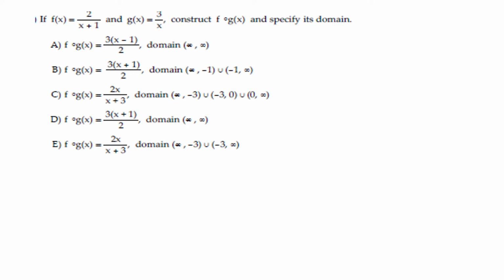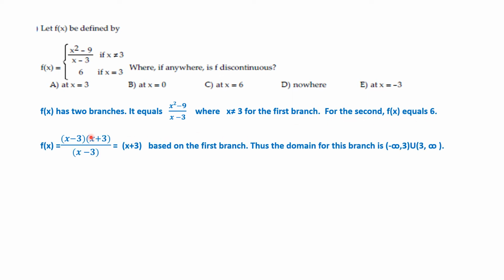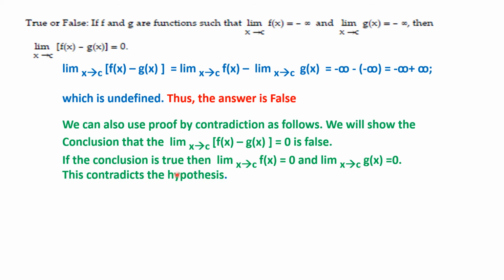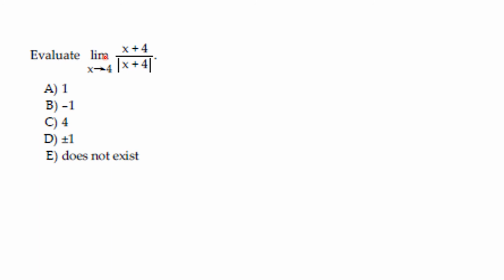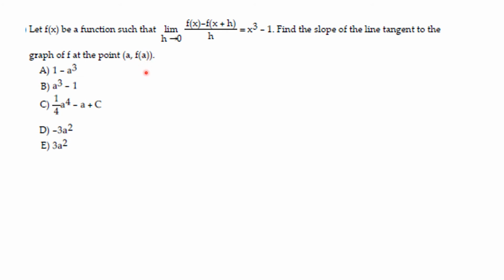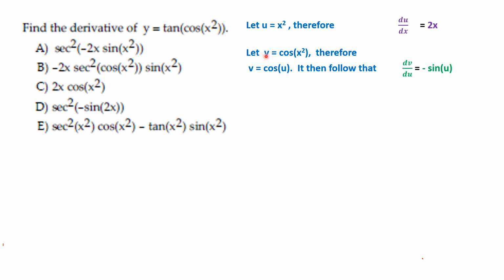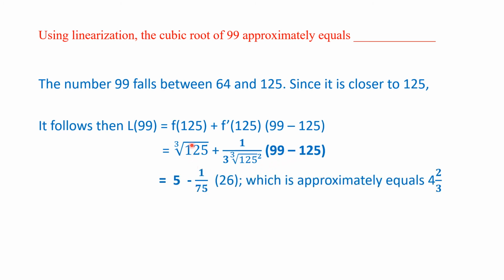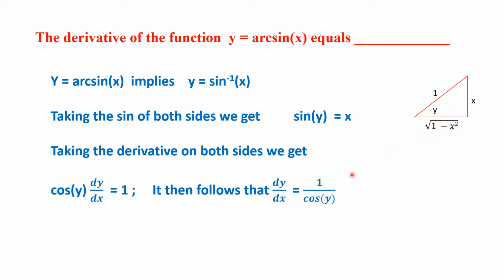Calculus-1 Midterm Exam 2021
The exam questions and solutions in the areas of evaluation of functions, composite functions, the addition of functions, limits, continuities, linearization, and derivatives.